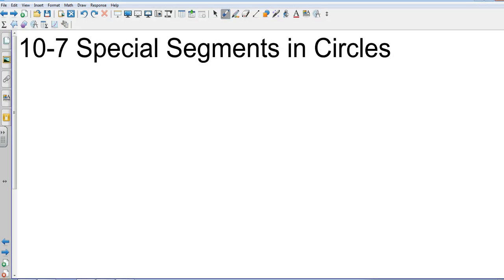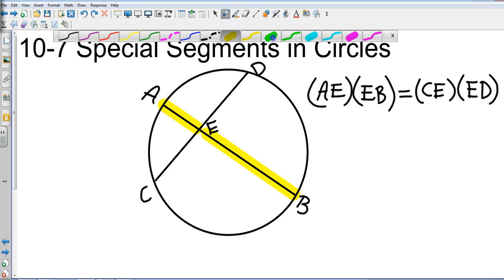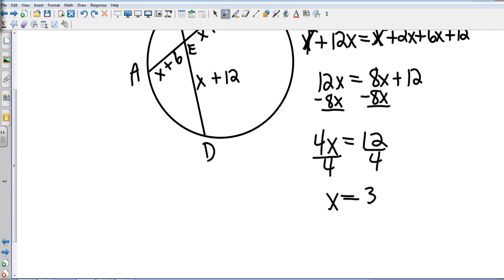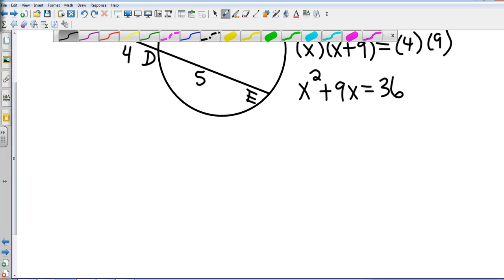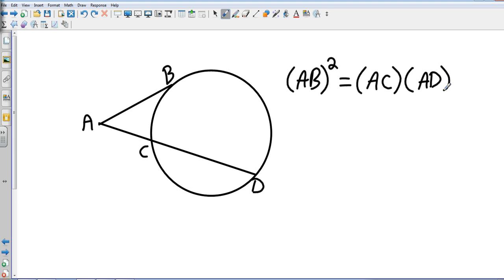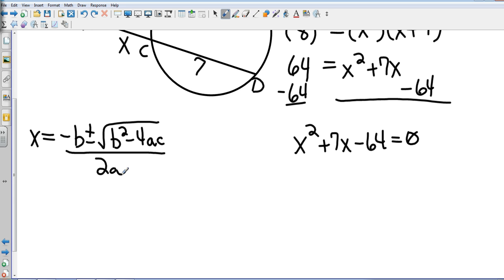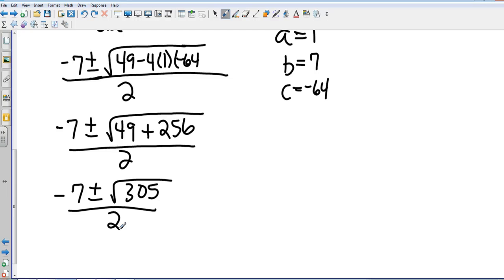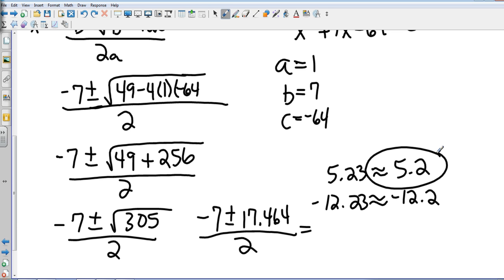Geometry 10 7 Special Segments in Circles